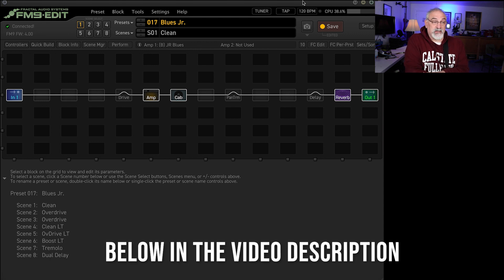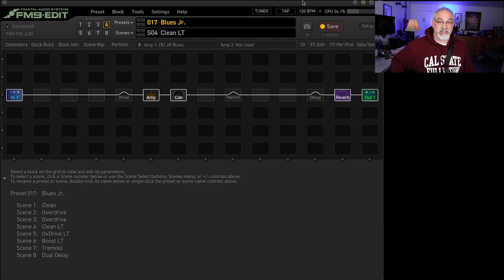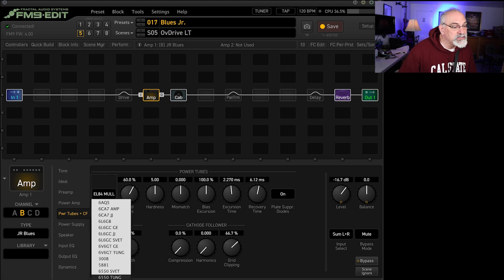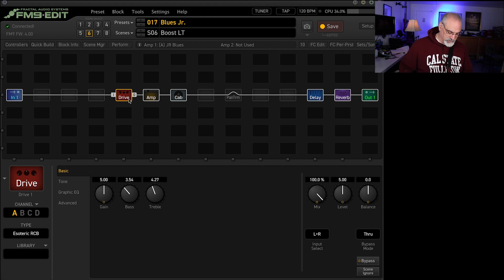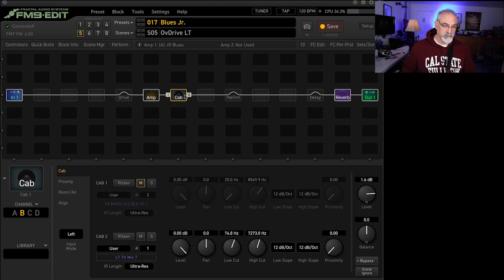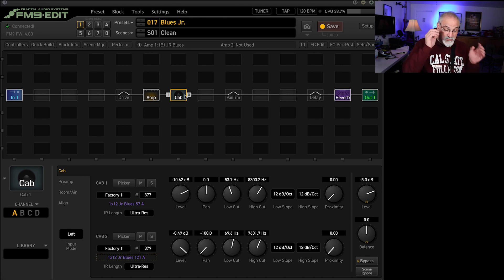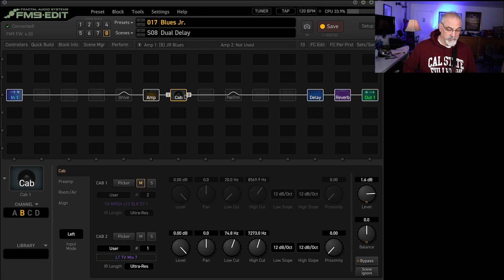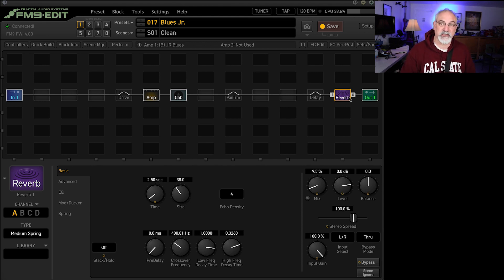I discovered that the Blues Jr. Model kinda rocks! Fractal FM3| FM9 | AXEfx3 Free Preset!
For more info on lessons our forum and other fun guitar stuff check out

Channel Donation/Virtual Tip Jar - help support our weekly lessons, live video lessons and backing tracks!

My 12 and 8 Bar Blues Lesson package with 6 mp3 backing tracks and PDF book

My Favorite 12 Bar Blues Intro Solo - a guitar lesson with my favorite Albert King blues licks!

10 Turnarounds in E for the 12 Bar Blues - Great for Jimmy Reed-style Shuffles, Intros and Endings!

My book "Expanded Blues Guitar" on Amazon

My last blues album "Black Market Hearts" on Amazon

Private Skype Lessons available!